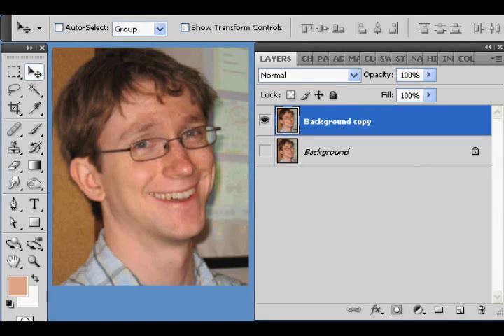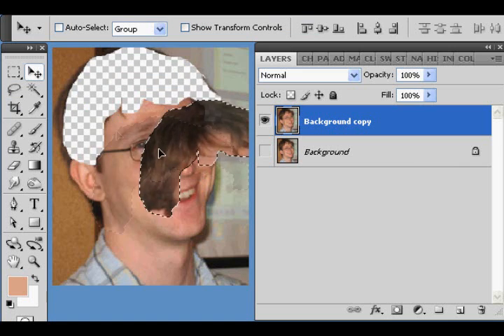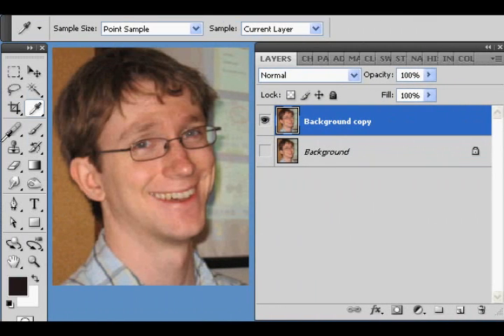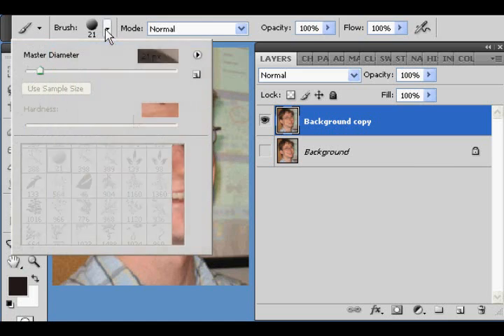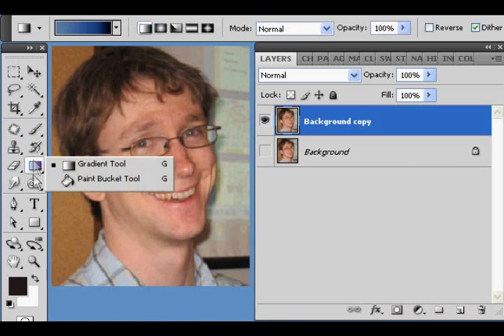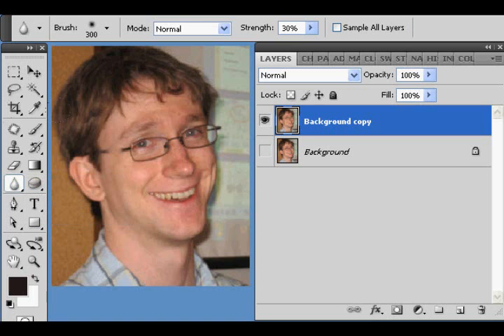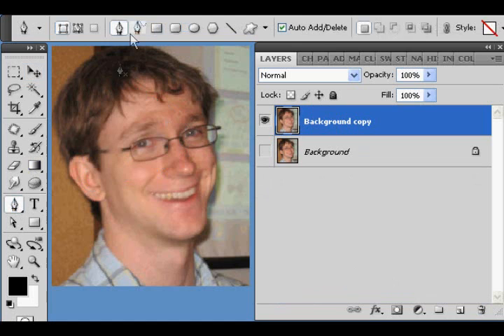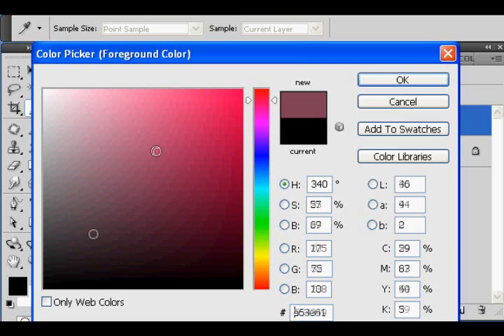Photoshop for beginners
Photoshop for beginners, covering a range of tools within Photoshop.